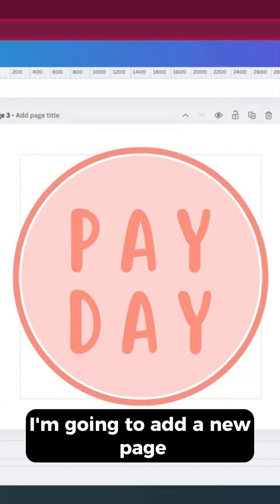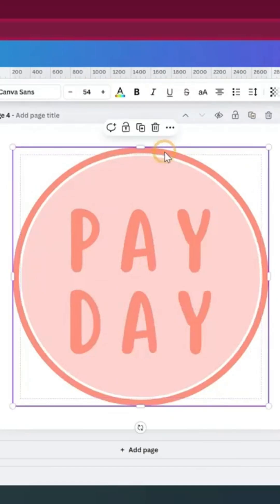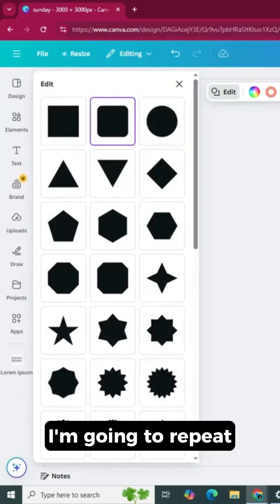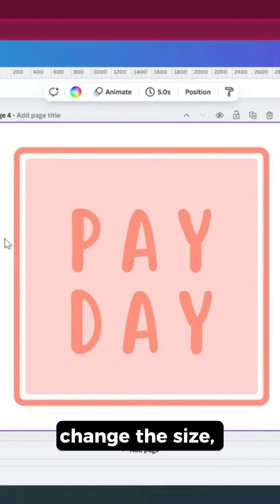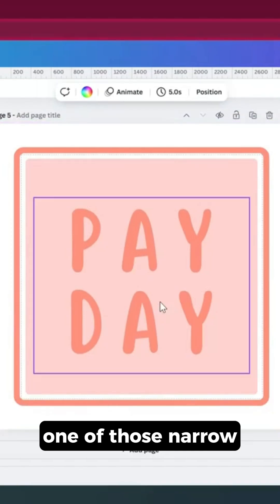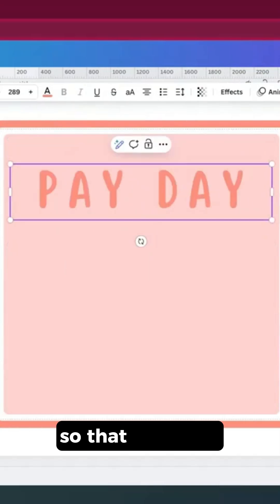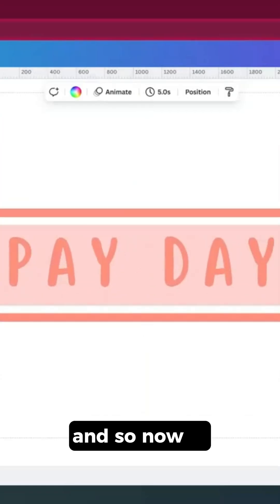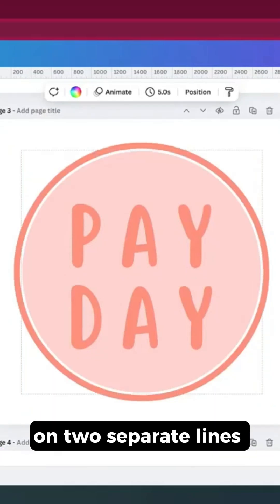Digital Stickers with Shapes in Canva - From Circle to Rectangle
Tech
*iPadPro 10.5” Rose Gold
*Apple Pencil (1st Generation)